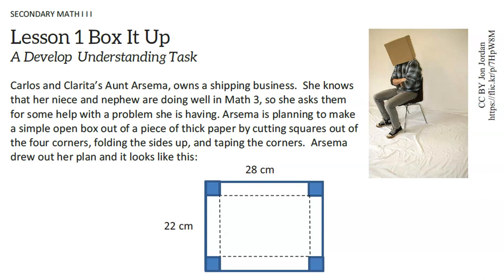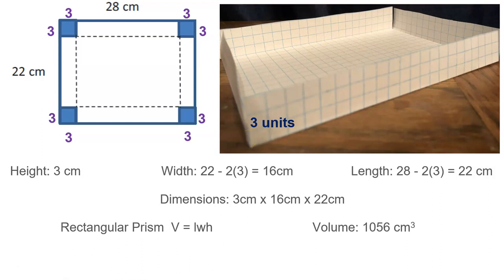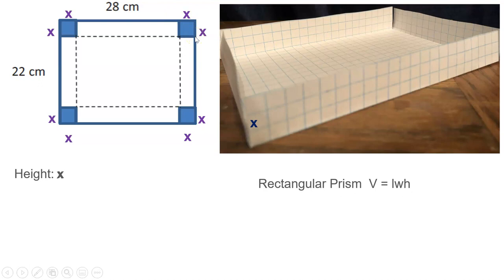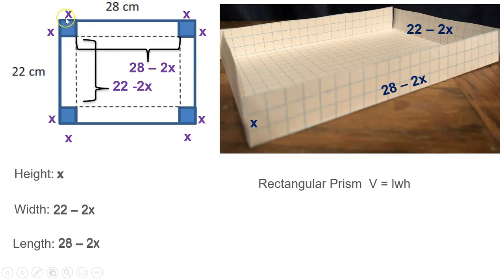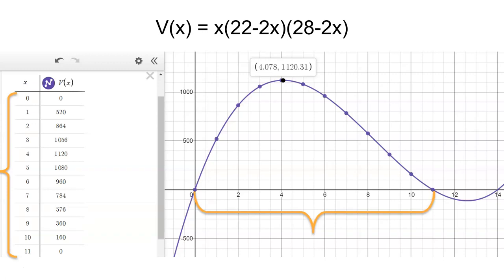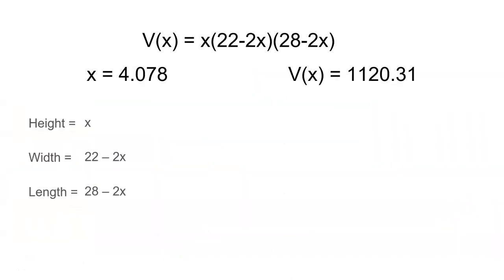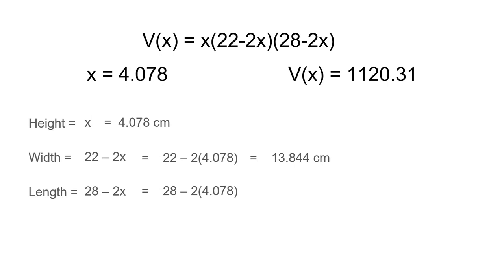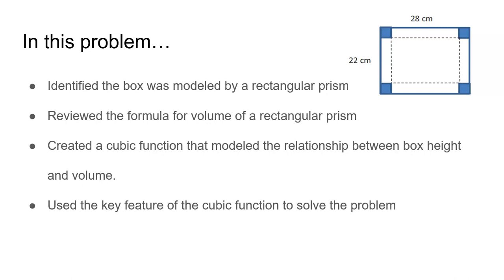M3 U4 Lesson 1 Box It Up Summary Video